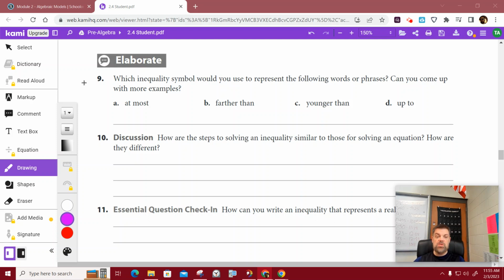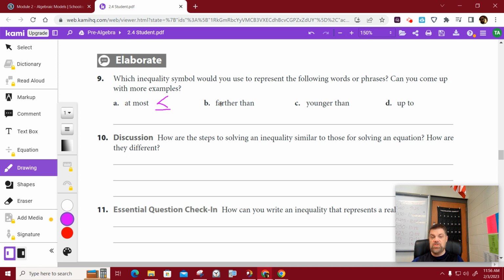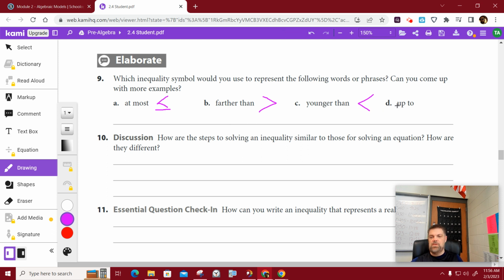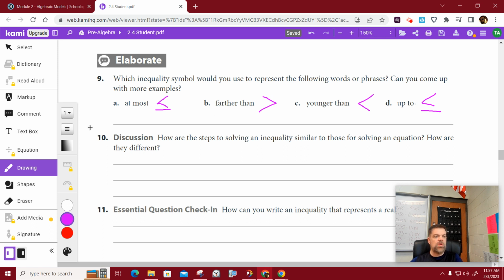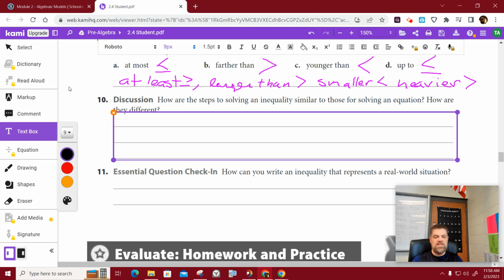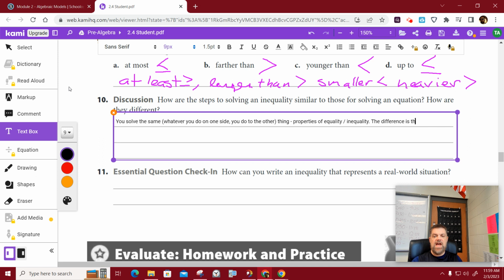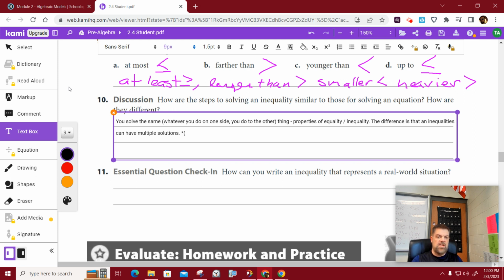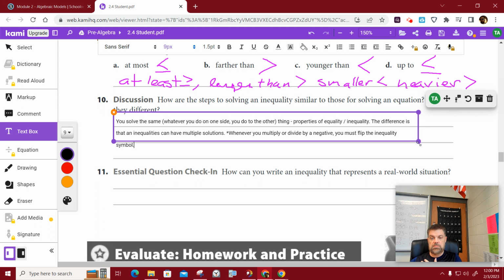Algebra 1 2.4 Create and Solve Inequalities Your Turn 9 and 10